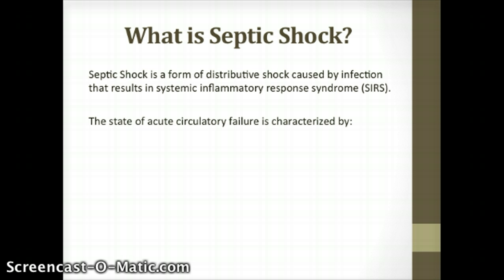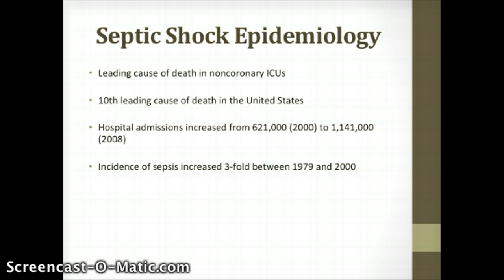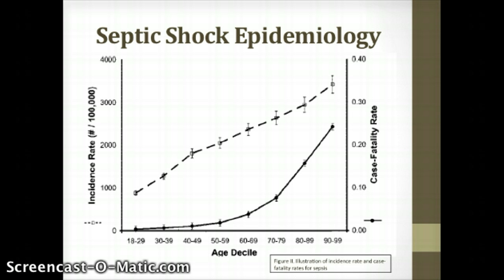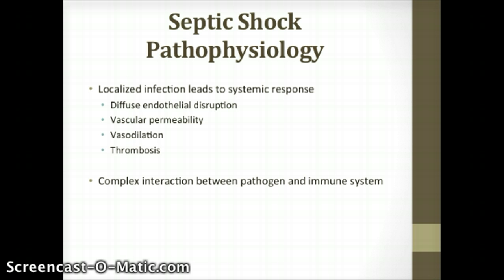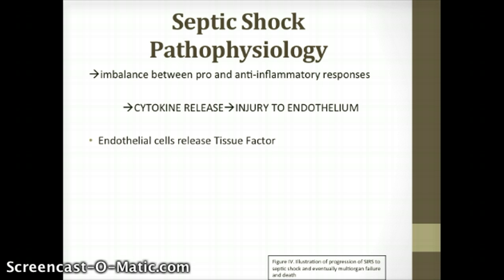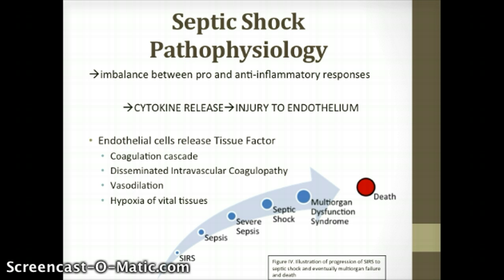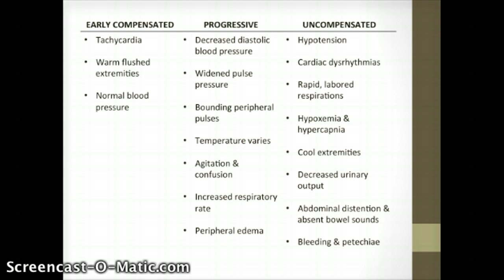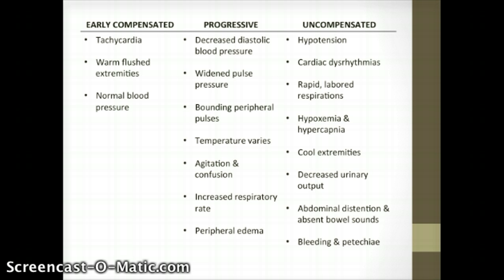Pritam C. Steiner. Septic Shock Disease Overview Part 1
Nina Herceg, Maria Elena Herrera, Pritam Steiner
University of San Francisco
Spring 2015
N629